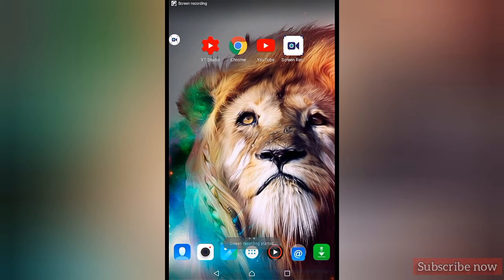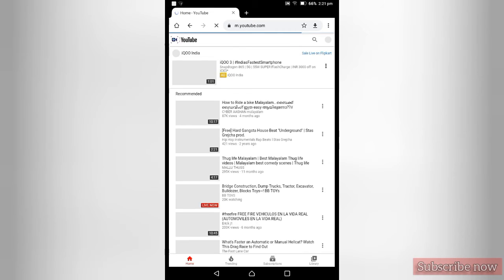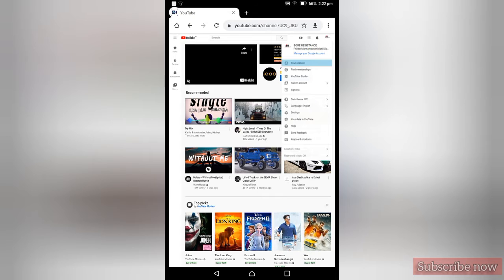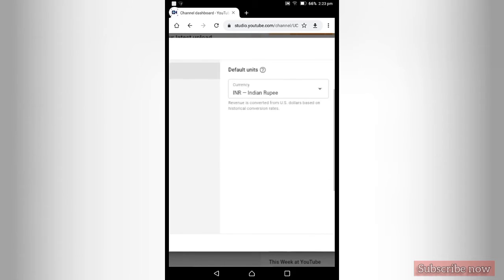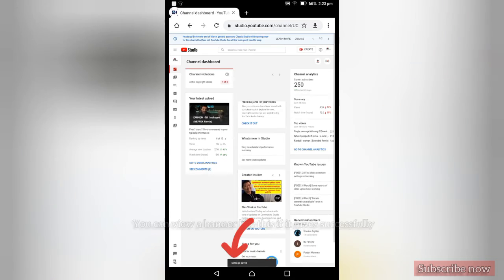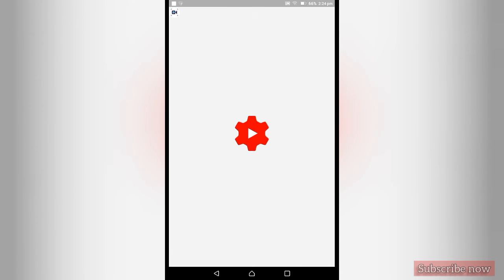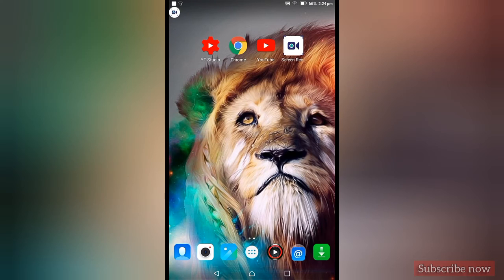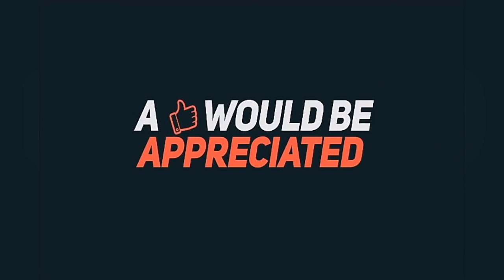How to hide subscribers eazy Malayalam || what is the use of hiding subscribers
for Parade" for purposes such as criticism,
educational or personal use tips the balance

As other youtubers upload vedio about hiding subscribers but it is old version and in my vedio I am hiding subscribers on new version 2020.i am recording vedio in the lenovo tablet.of you are using phones and you have any questions then please ask in the comment box. we will surely release a vedio according to your questions.

We have spend a lot of time and money for making this vedio so please make this vedio viral in YouTube and other social medias so all can enjoy this vedio.

The screen recorder I used for making this vedio, download